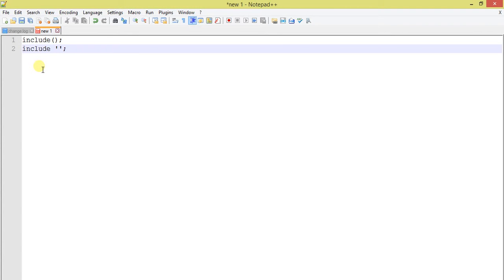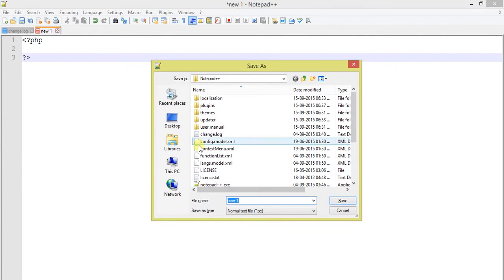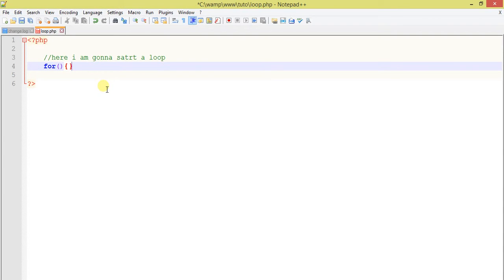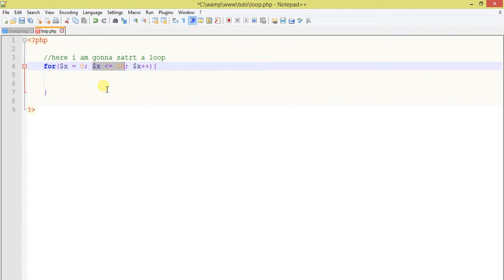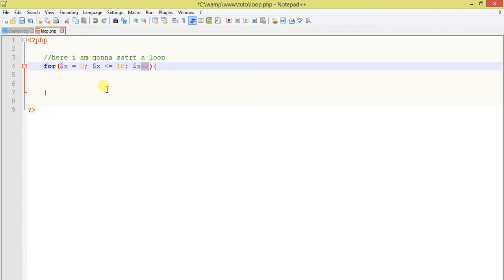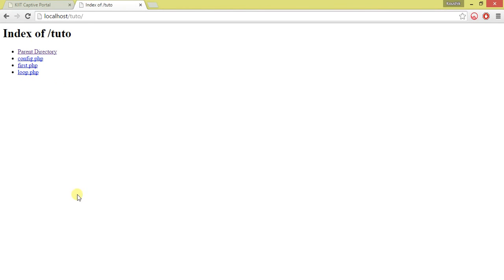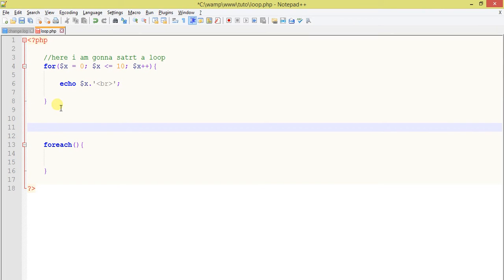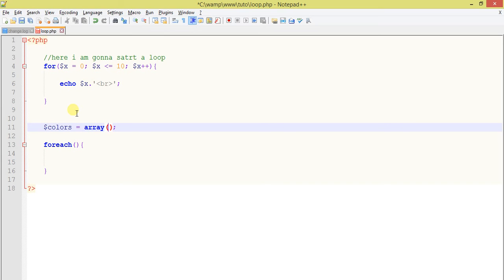PHP BEGINNER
FOR LOOP AND FOREACH IN PHP PART 1